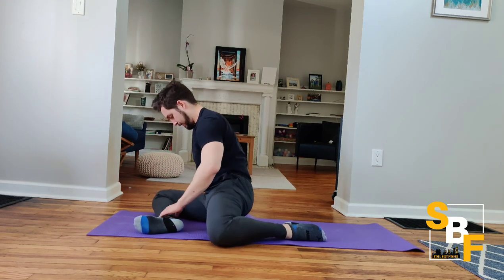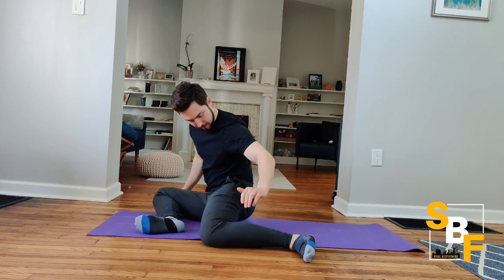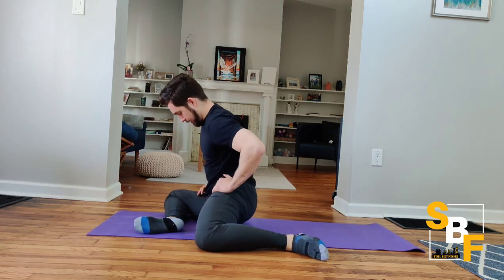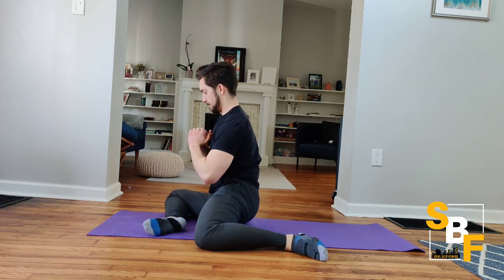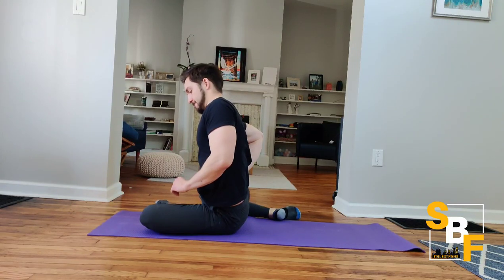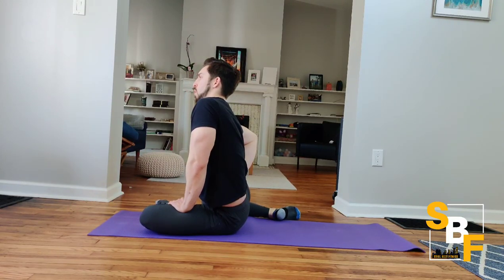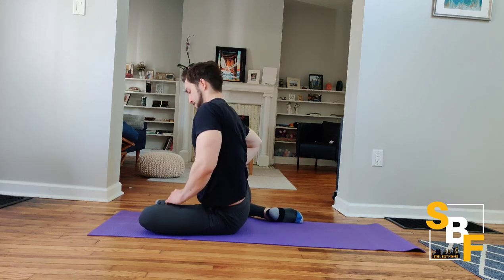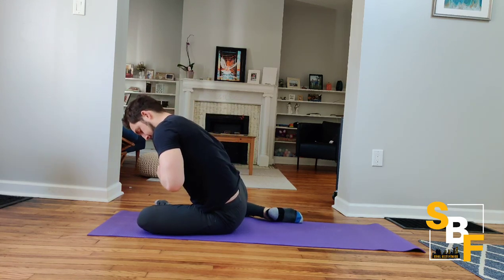90/90 Hip Stretch